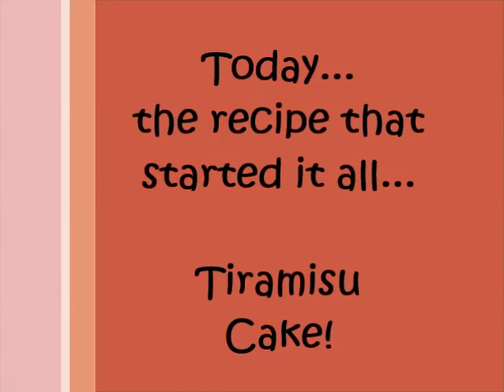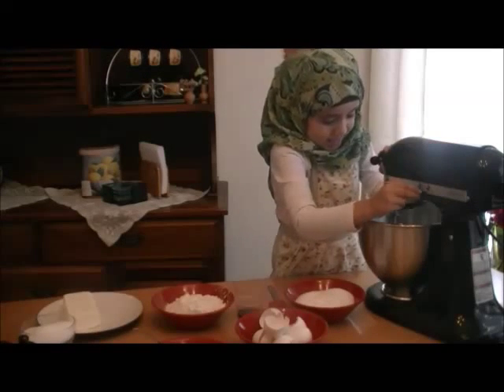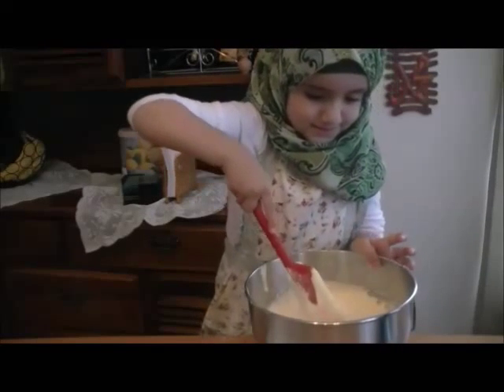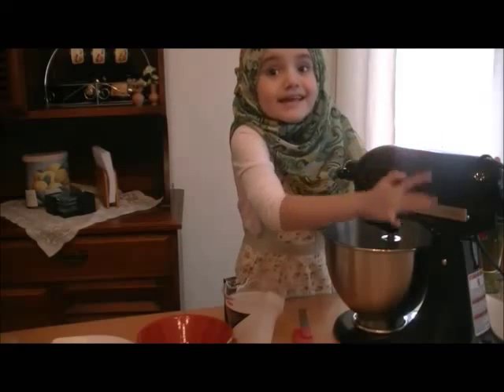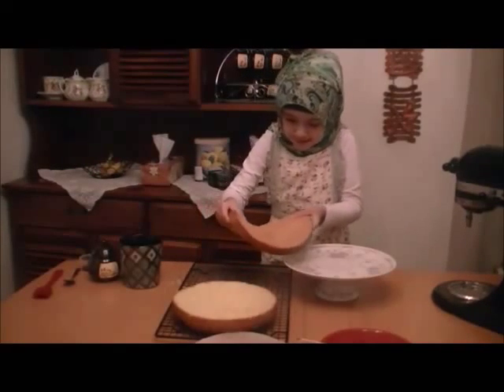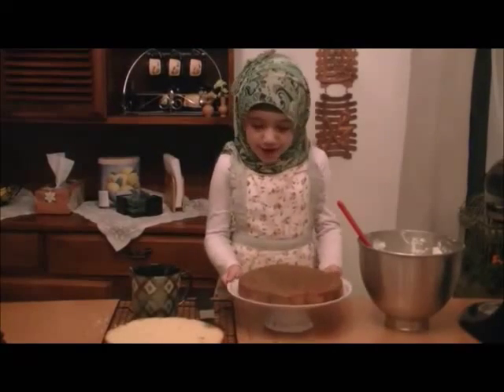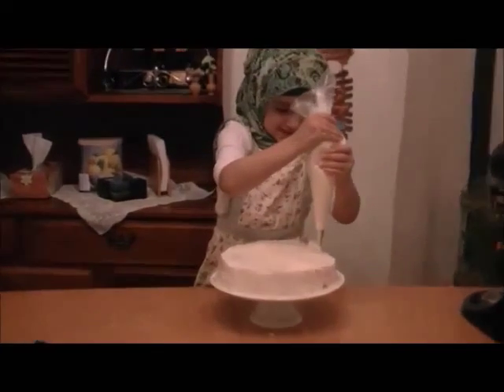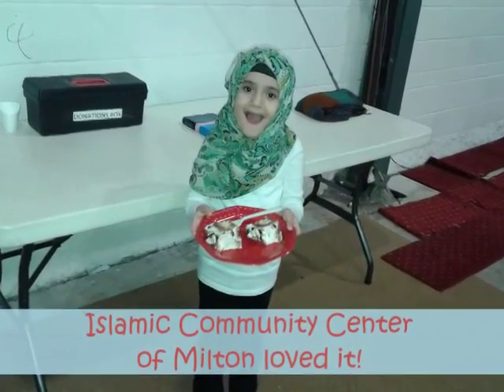"Auntie Natasha's" Tiramisu Cake!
Finally!  Alhamdulillah!  After hours and hours of editing and many, many, many technical issues, here is the next episode of Marwah's Kitchen! (I apologize for any technical flaws or quality issues.  I am still learning!)

As promised, it's TIRAMISU!

THIS IS THE ONE YOU HAVE BEEN WAITING FOR!

This is the recipe that launched it all and it comes courtesy of

Last year Marwah memorized the recipe from Natasha's YouTube channel and since then has been in love with both "Auntie Natasha" and Tiramisu Cake.
We just HAD to do Marwah's version of it!  So here it is!

Make sure you stick around for some surprises at the end of the video!  A guest appearance and some community activism!

Be sure to check out the original video!

RECIPE DETAILS

*For the sponge cake:
-6 large eggs
-1 cup of granulated sugar
-1 cup all-purpose flour
-1 tsp vanilla

-Beat eggs and sugar until tripled in volume.
-Sift in the flour in 2 additions, folding gently.
-Add the vanilla
-Pour into a buttered and lined springform pan.
-Bake at 350F until golden brown (~30min)
-Remove from pan and cool completely.  Cut in half.

-1 1/2 cups whipping cream
-1 package of cream cheese, softened
-1/2 cup granulated sugar

-Whip cream until stiff then refrigerate.
-Whip cream cheese with sugar until smooth and fluffy.
-Gently fold in the whipped cream and refrigerate until needed.

-1 1/2 cups strong coffee (USE THE GOOD STUFF!)
-1 tbsp sugar (or to taste)
-Vanilla (optional)

-Mix all these ingredients while the coffee is hot.

ASSEMBLY

- Brush half the coffee syrup over the bottom half of the cake.
-Spread 1/3 of frosting over this layer. Top with second half of cake.
-Brush with remaining coffee.
-Frost the top and sides of the cake or however you desire.
-Dust it with cocoa powder TO MAKE IT EXTRA DELICIOUS!

Keep refrigerated, lightly covered with plastic wrap.

Jazaakallahu Khayran! Thank You!  Keep Watching!